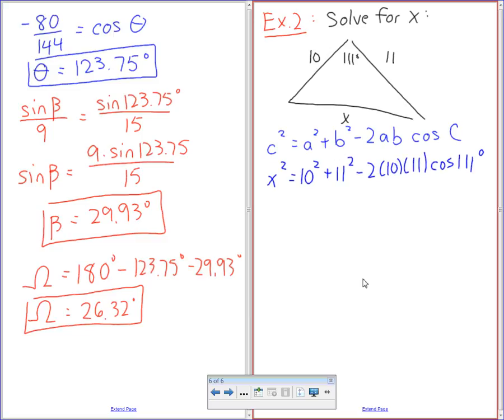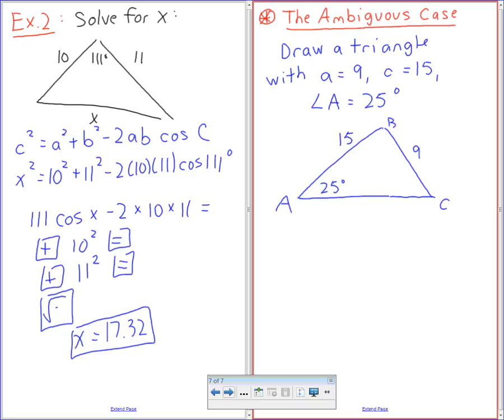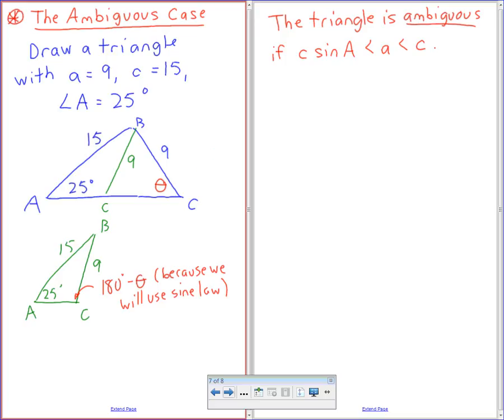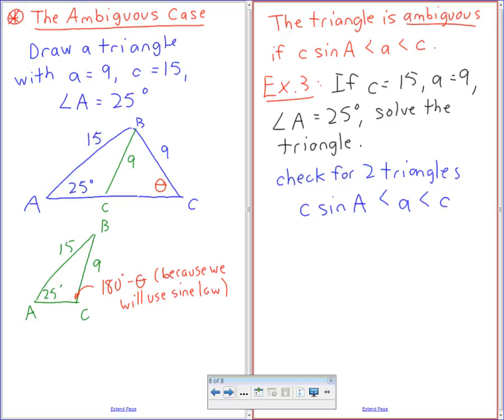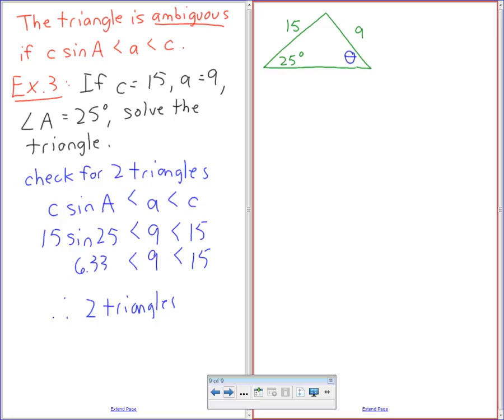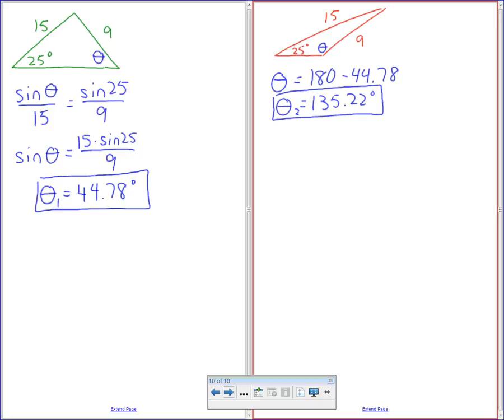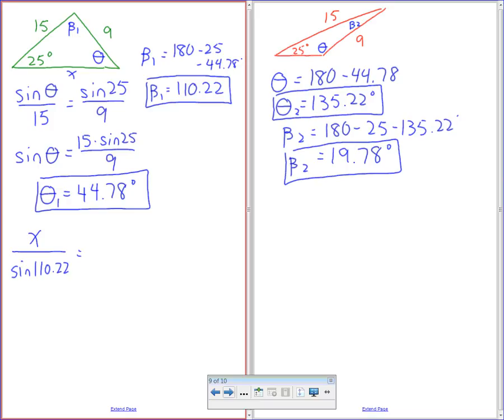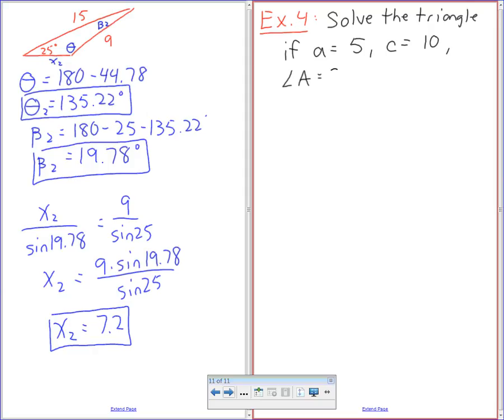MCR3U May 13 Part 3